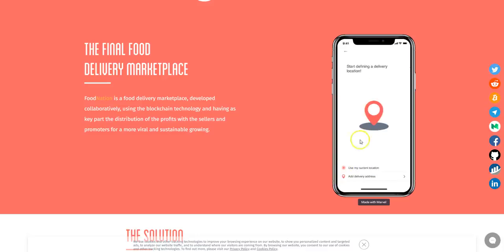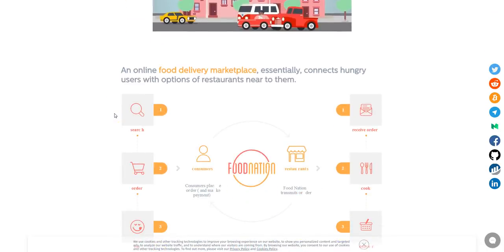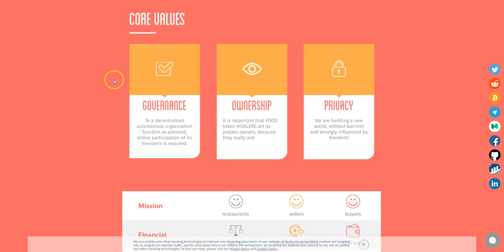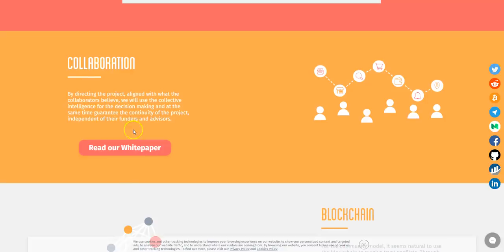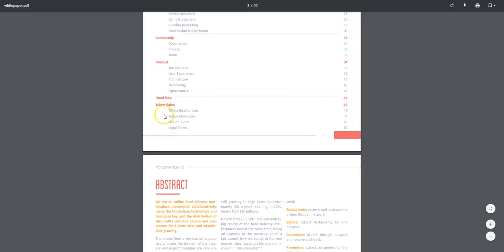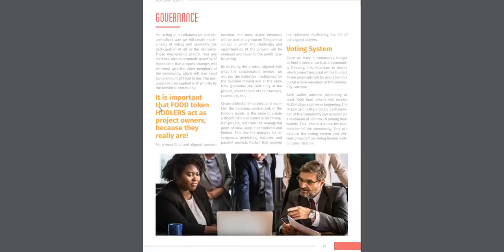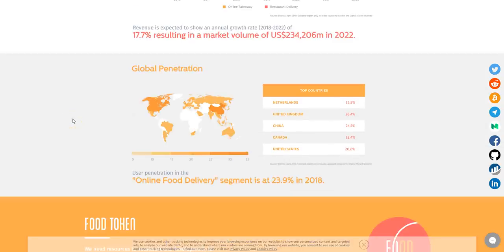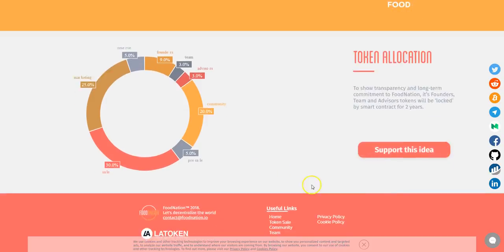FOODNATION ICO REVIEW - BLOCKCHAIN FOOD DELIVERY - BEST REVIEWS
#1 blockchain food delivery marketplace driven by community
VOICEOVER BY CRYPTO A. TEAM

An online food delivery marketplace, essentially, connects hungry users with options of restaurants near to them.

blockchain 101,
blockchains llc,
blockchain ted,
blockchainbrad,
blockchain takes manhattan,
blockchain mining,
blockchain phone,
blockchain cruise,
blockchain developer,
blockchain news,
blockchain llc,
blockchain ai,
blockchain animation,
blockchain architecture,
blockchain as a service,
blockchain and accounting,
blockchain and bitcoin,
blockchain airdrop,
blockchain algorithm,
blockchain api,
a blockchain holiday dinner,
a blockchain explanation your parents,
blockchain bitcoin,
blockchain beach,
blockchain bangla,
blockchain business,
blockchain basics,
blockchain background,
blockchain blockchain kpop,
blockchain brief,
blockchain bitcoin generator,
blockchain conference,
blockchain city,
blockchain commercial,
blockchain c#,
blockchain currency,
blockchain career,
blockchain company,
blockchain c'est quoi,
blockchain technology c'est quoi,
blockchain programming c,
blockchain in c language,
blockchain demo,
blockchain database,
blockchain dns,
blockchain debate,
blockchain dapp,
blockchain deloitte,
blockchain democracy,
blockchain developer tutorial,
blockchain definition,
blockchain energy,
blockchain edureka,
blockchain explanation,
blockchain exchange,
blockchain expert,
blockchain economy,
blockchain explorer,
blockchain etf,
blockchain explainer,
o que e blockchain,
cosa e blockchain,
e voting using blockchain,
blockchain e voting,
blockchain enabled e voting,
blockchain technology in e commerce,
blockchain based e voting system,
blockchain e government,
ecommerce blockchain,
bitcoin e blockchain,
blockchain for kids,
blockchain for real estate,
blockchain finance,
blockchain for developers,
blockchain for voting,
blockchain food,
blockchain fintech,
blockchain facebook,
blockchain funny,
blockchain games,
blockchain government,
blockchain generator,
blockchain golang,
blockchain google,
blockchain game summit,
blockchain game theory,
blockchain gold,
blockchain generator 2018,
blockchain gambling,
blockchain hype,
blockchain hyperledger,
blockchain history,
blockchain hindi,
blockchain hash,
blockchain health,
blockchain hackathon,
blockchain htc,
blockchain kya h,
blockchain ibm,
blockchain iot,
blockchain india,
blockchain insurance,
blockchain identity,
blockchain in banking,
blockchain internet,
blockchain introduction,
blockchain in bangla,
blockchain in python,
blockchain jobs,
blockchain java,
blockchain journalism,
blockchain js,
blockchain jon callas,
blockchain job market,
blockchain joe,
blockchain java example,
blockchain japan,
blockchain jp morgan,
blockchain kpop,
blockchain khmer,
blockchain kenya,
blockchain keynote,
blockchain key,
blockchain kyc,
blockchain korea,
blockchain khan,
blockchain kid,
blockchain pki,
blockchain live,
blockchain lockbox,
blockchain lecture,
blockchain live 2018,
blockchain law,
blockchain legal,
blockchain latest,
blockchain learning,
blockchain ledger,
blockchain miner,
blockchain miner pro,
blockchain music,
blockchain mit,
blockchain marketing,
blockchain miner pro 2018,
blockchain manhattan,
blockchain money,
blockchain movie,
blockchain network,
blockchain nonspendable,
blockchain nptel,
blockchain nation,
blockchain nodes,
blockchain new york,
blockchain nyc,
blockchain news 2018,
blockchain not bitcoin,
blockchain overview,
blockchain operating system,
blockchain oil and gas,
blockchain os,
blockchain oracles,
blockchain offer,
blockchain opportunities,
blockchain or machine learning,
blockchain on python,
blockchain oliver,
como funciona o blockchain,
o que blockchain,
como usar o blockchain,
o que são blockchains,
blockchain o coinbase,
blockchain podcast,
blockchain projects,
blockchain panel,
blockchain private key,
blockchain privacy,
blockchain payment proof,
blockchain penny stocks,
blockchain que es,
blockchain qr code,
blockchain quorum,
blockchain quantum computing,
blockchain que es y como funciona,
blockchain quick explanation,
blockchain qr code generator,
blockchain que es español,
blockchain que es y para que sirve,
blockchain quick tutorial,
blockchain rap,
blockchain review,
blockchain research,
blockchain revolution,
blockchain rhapsody,
blockchain risks,
blockchain retail,
blockchain refugees,
blockchain revolution don tapscott,
blockchain in r,
blockchain security,
blockchain simplified,
blockchain social media,
blockchain song,
blockchain summit,
blockchain siraj,
blockchain shift,
blockchain startup,
blockchain stock,
blockchain software,